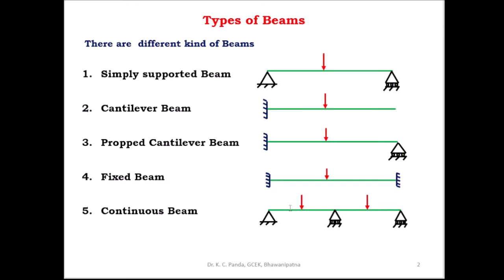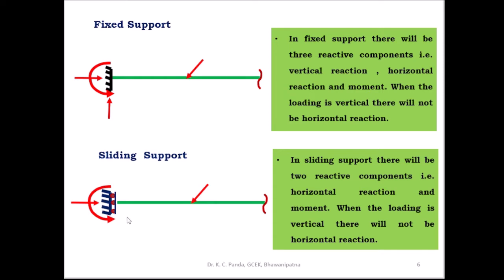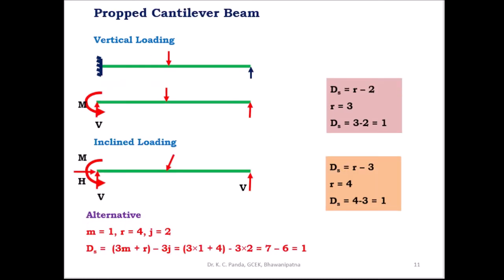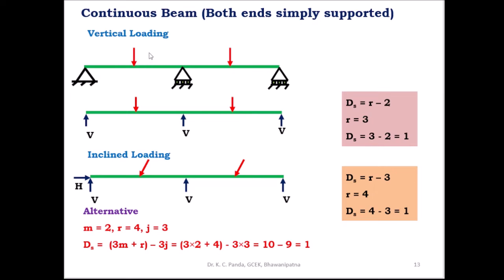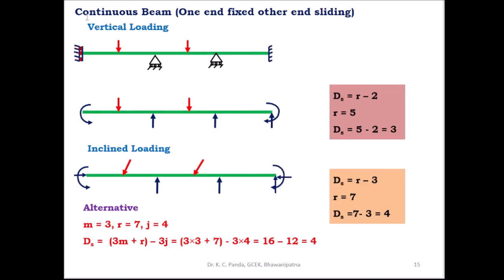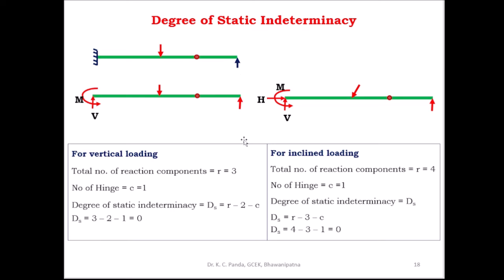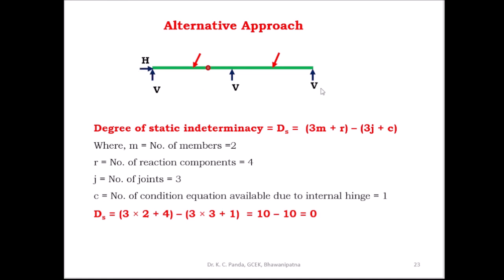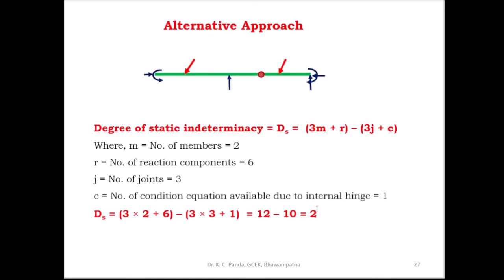Static Indeterminacy of Beam